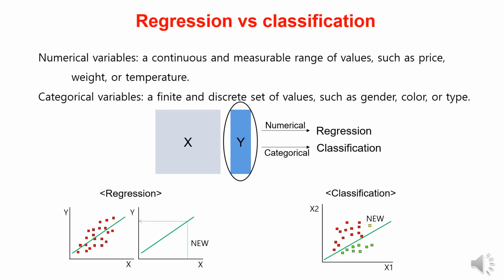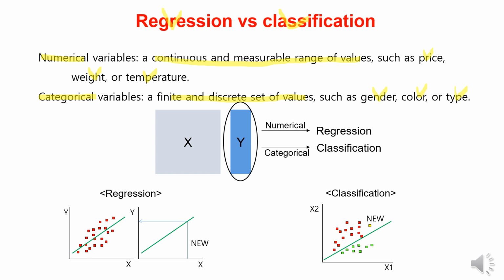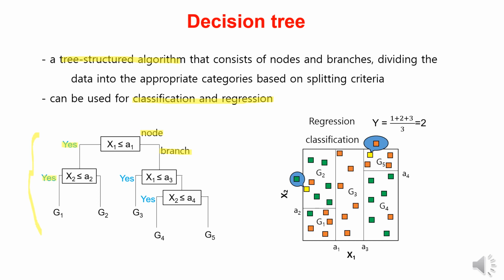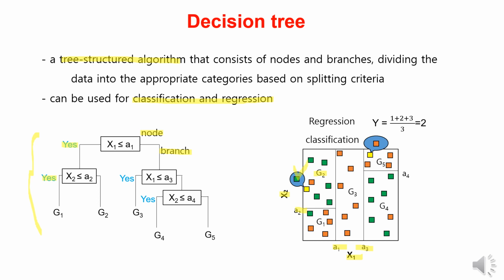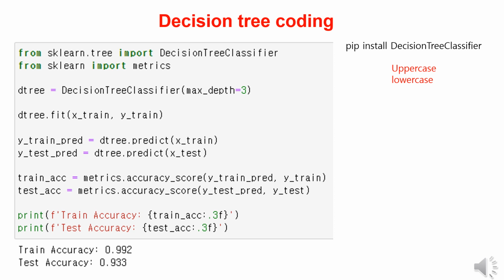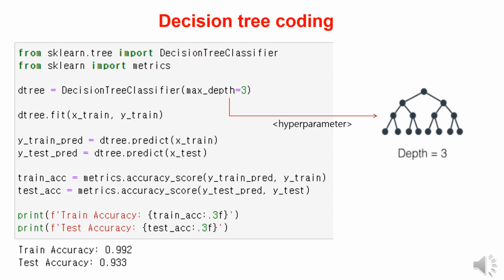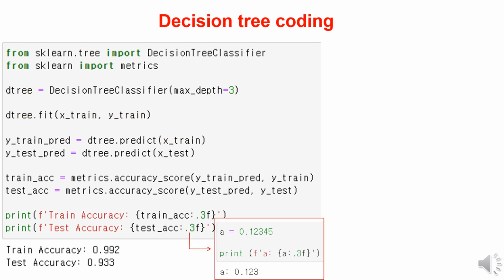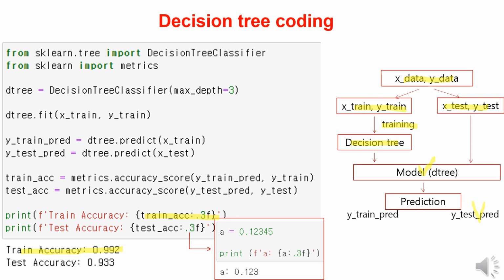Decision tree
We will learn about the decision tree AI algorithm in this video.